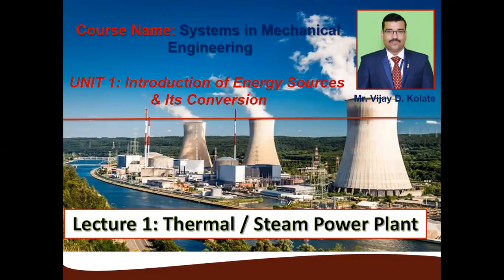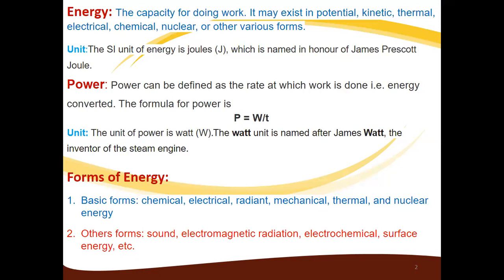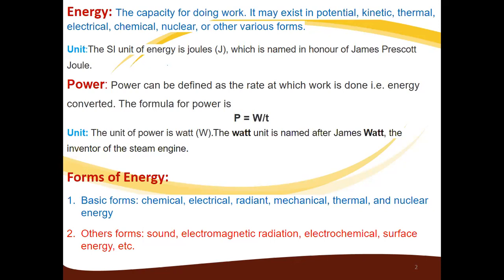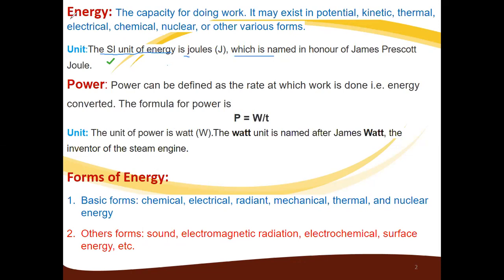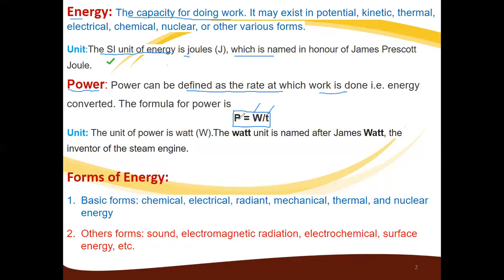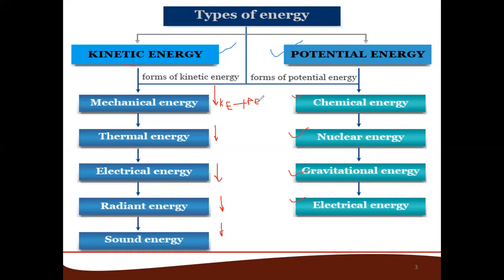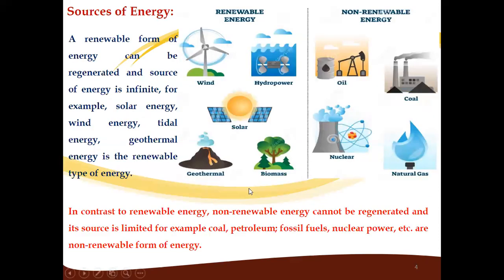Lecture 1: Thermal / Steam Power Plant 1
Introduction to Energy Source, Energy, Work.